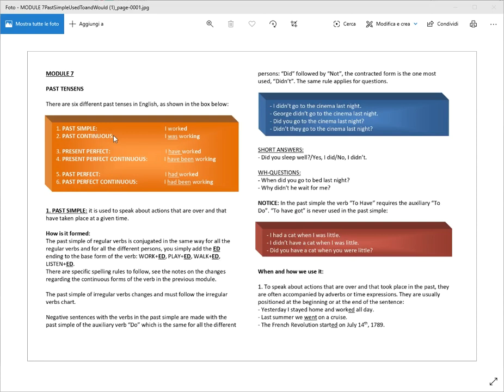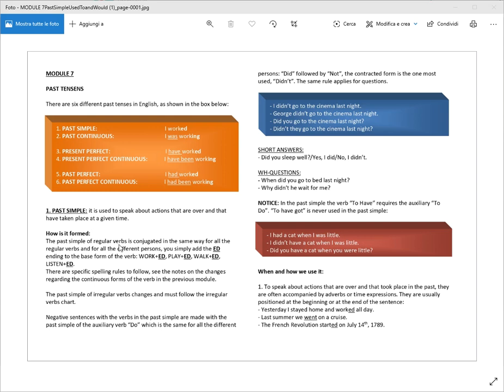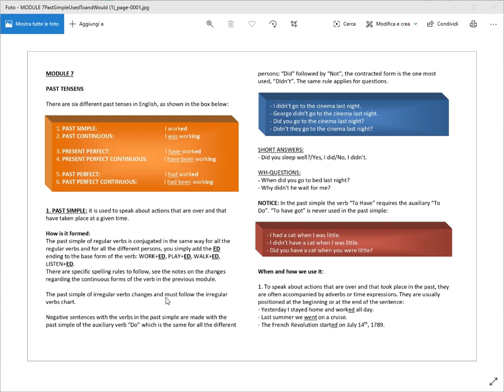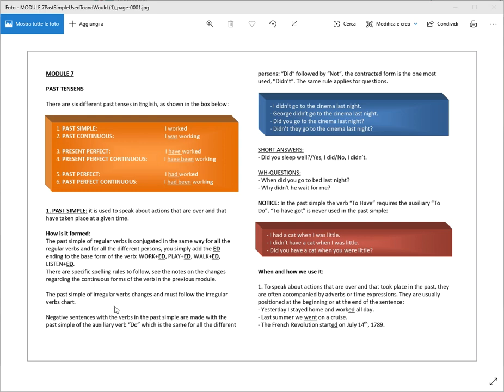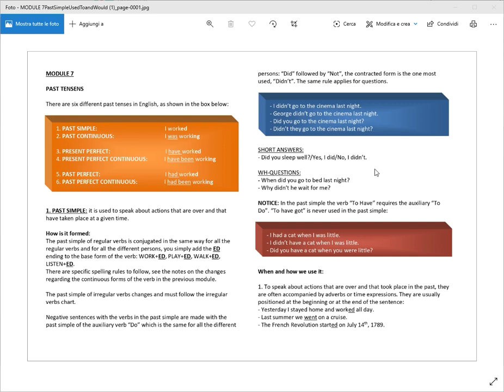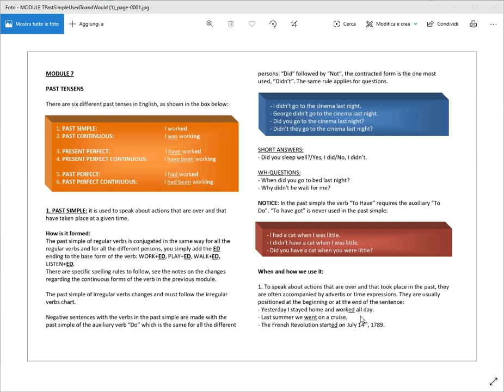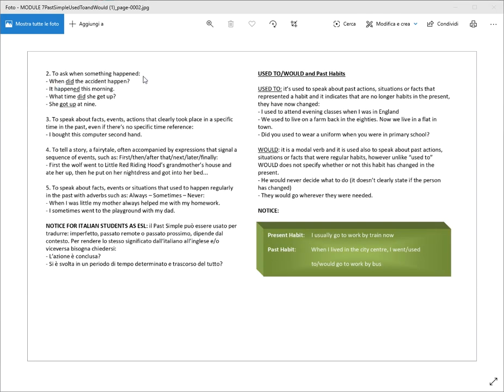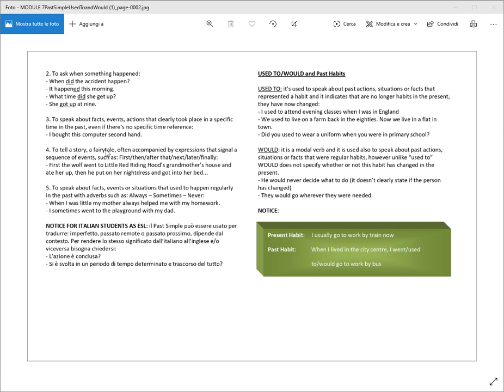1pastsimple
This first videol lesson for the first year course is dedicated to the Past Simple